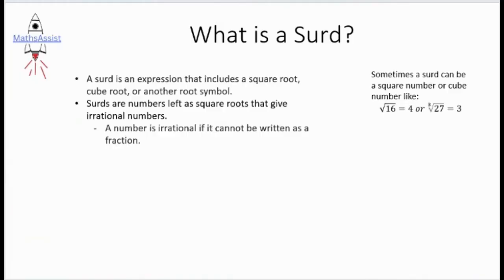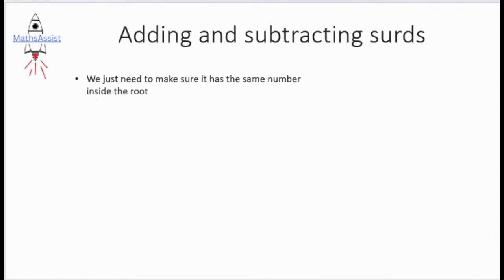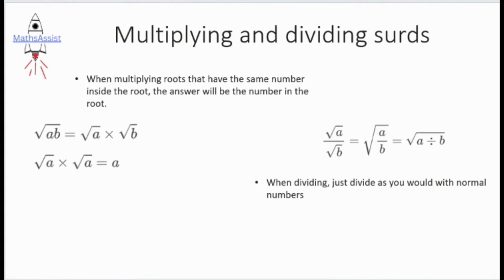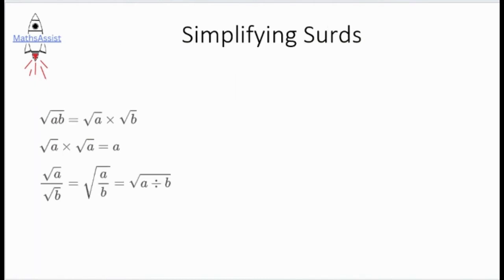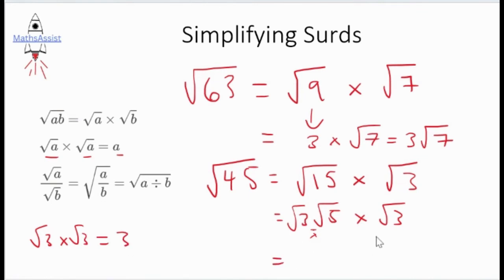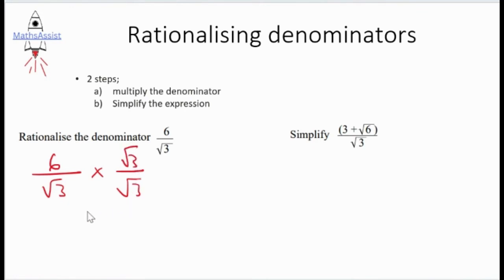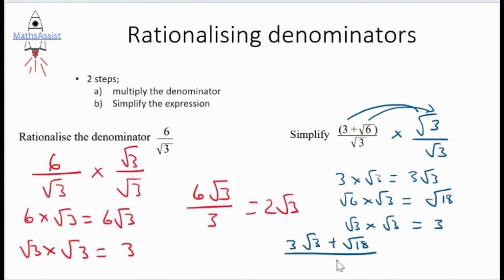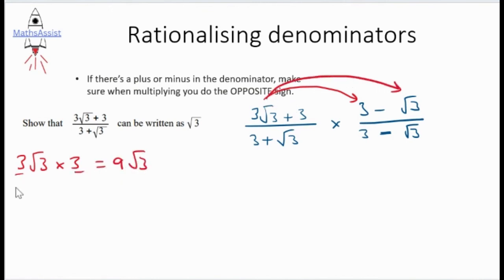Everything about surds GCSE (LEVEL 6/7/8)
All you need to ace surds.  Sorry that we made mistakes in the speaking over the audio, we'll be better next time :)
Follow our tiktok: @mathsasssist